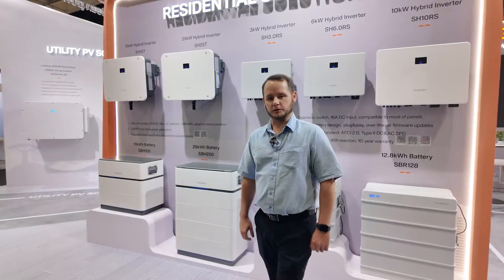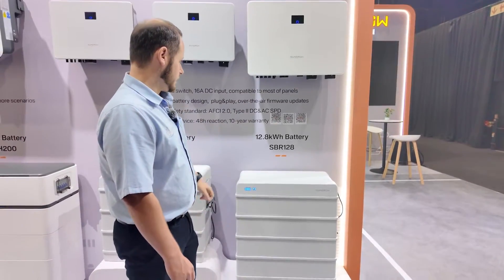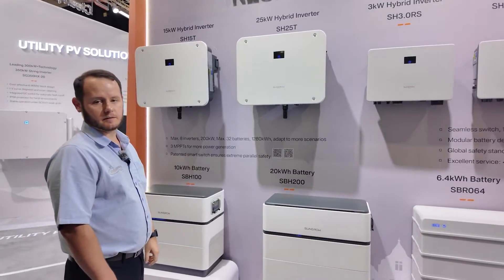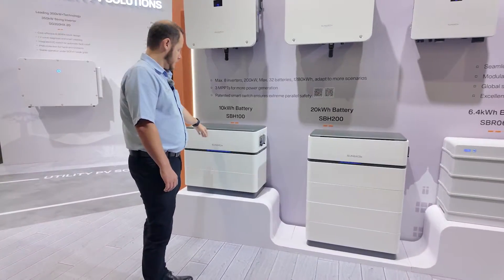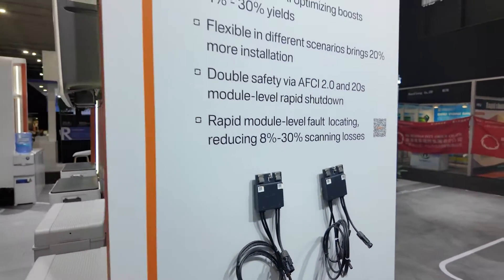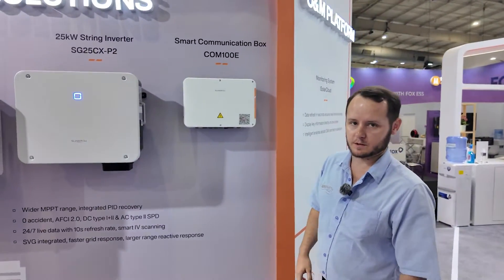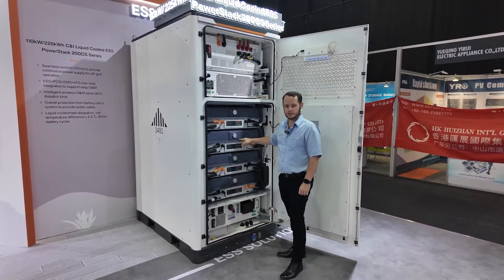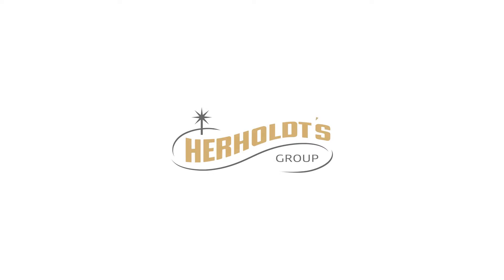Sungrow and their latest Offerings!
BDE Jacques Olivier and Sungrow are blazing a trail with their latest offerings! From the 6kW inverter and 6.4kWh battery to the impressive Powerstack 200PCS series ⚡
The Powerstack is a powerhouse, featuring a 110kW PCS inverter, liquid cooling unit, and 225kWh battery backup, scalable up to 1MW! 💪
But wait, there's more! The new smart communication box allows you to parallel up to 24 inverters, maximizing efficiency and performance. 🔌
And keep your eyes peeled for the upcoming 1.2kW power optimizers later this year! 🔍